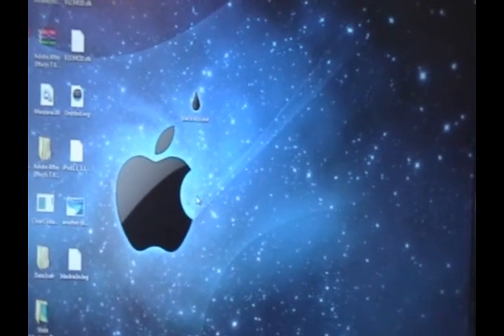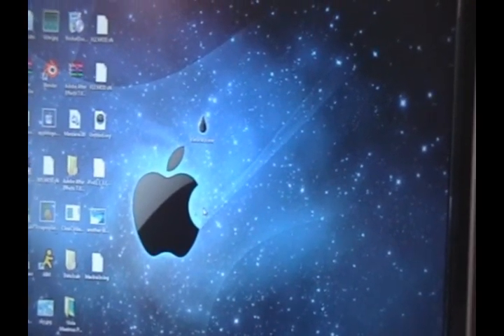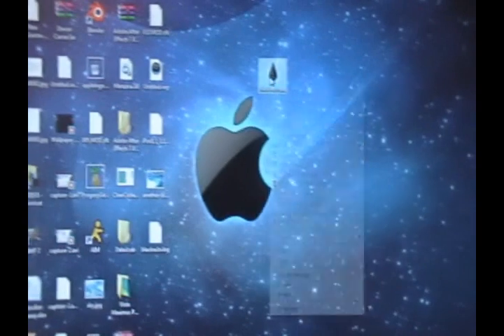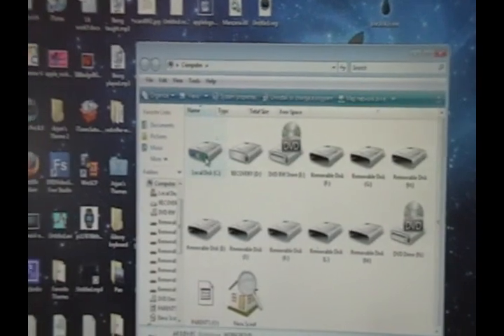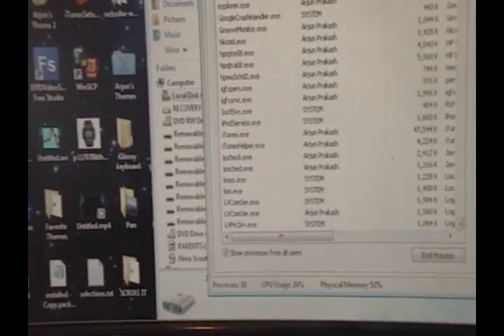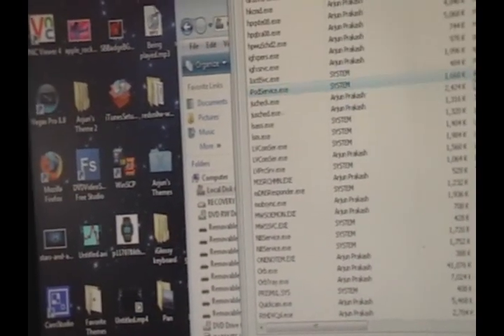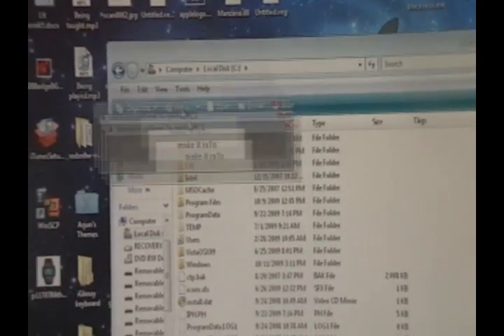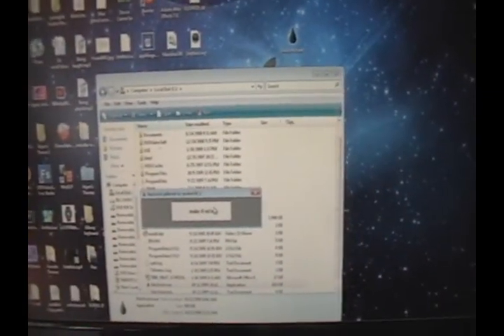How to Get Blackra1n to Work 100% for the iPhone 3G on 3.1.2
Hey guys. I know a lot of my iPhone 3G users have been having problems with my new 3.1.2 jailbreak. This video should help you fix any of those problems and get the jailbreak working flawlessly.